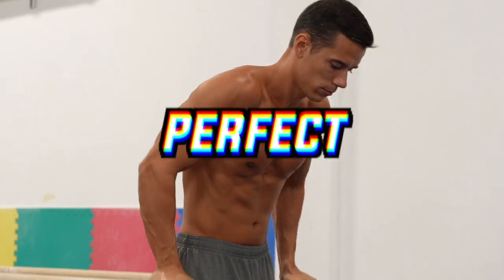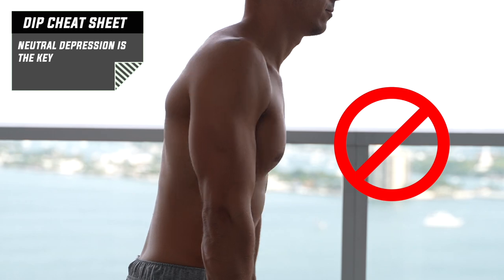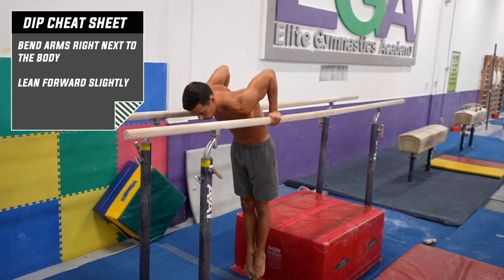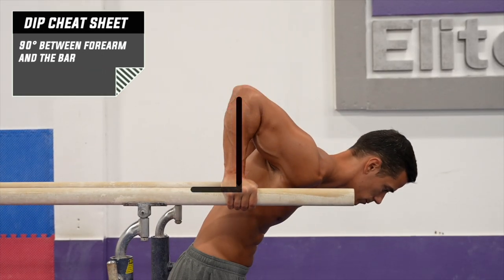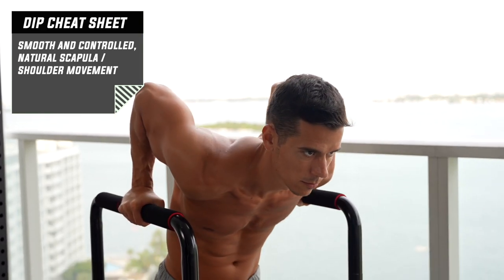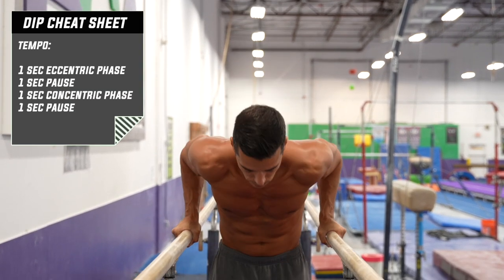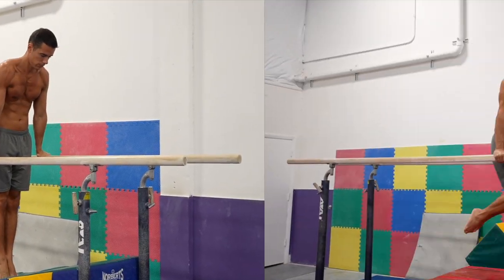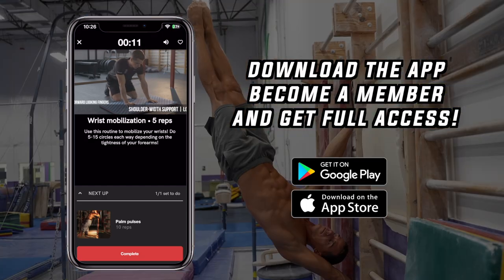Cheat Sheet for DEFINED CHEST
Let’s see the key points of the perfect dips:

- Get into support on parallel bars, dip bars or two chairs. If you do it on chairs, your fingers should look forward, same as in a push-up.
- Lock your elbows out-rotated.
- Depress your scapulas. Push the bar or chairs from your shoulders. You don’t have to particularly pay attention to protraction or retraction, focus only on the maximal depression. While doing the reps, you may feel a slight protraction when pushing up concentrating on your chest, but depression is the key.
- Keep your body straight and tight.
- Keep your head in line with your body, naturally.
- Keep your legs tight, straight and closed. If you do the exercise on a lower equipment, bend your knees.

This is the starting position.

- From here, bend your arms right next to your body with a slight forward lean, while continuously pushing down from your shoulders.
- Descend in the biggest possible range of motion.
In the lower end-point your elbows need to be behind your body above your wrists.
- Your forearms need to be perpendicular to the bar or chair.
- From the lower end point, push back yourself controlled, to the starting position in full range of motion, all the way up.

Inhale while you are descending and exhale while you are pushing yourself up.

The tempo should be minimum 1 second both in the eccentric phase and  the concentric phase with a second pause in the lower and upper end point.

I said to push down from your shoulders continuously while bending your arms, but your scapulas and shoulders will still get closer to each other, similarly to the push ups. The point is to not let the shoulders elevate with loosing tightness.

By paying attention to this, you can avoid the most common mistake which is shrugging the shoulder immediately when bending the arms…

Same as in the push ups, the shoulder and scapula movement need to be smooth and controlled.

The other important thing is that your centre of gravity needs to move continuously while you bend and extend your arms, same as in the push ups.

You can build up your dips with starting on a box, doing dips with leg assistance, do negatives or using elastic bands.